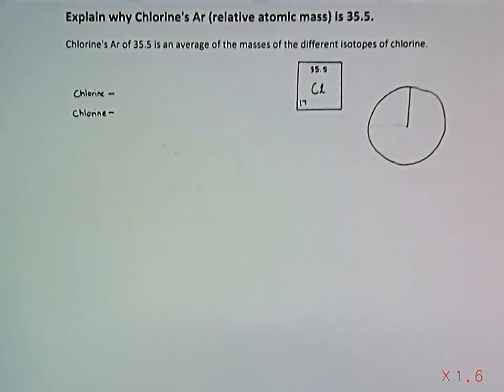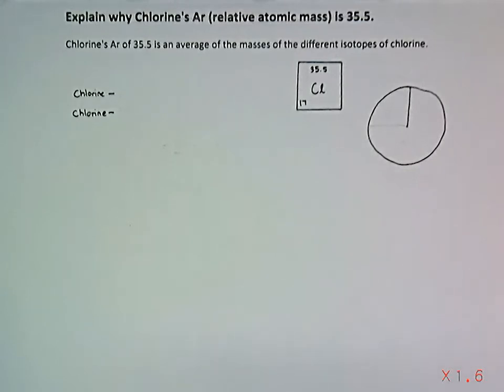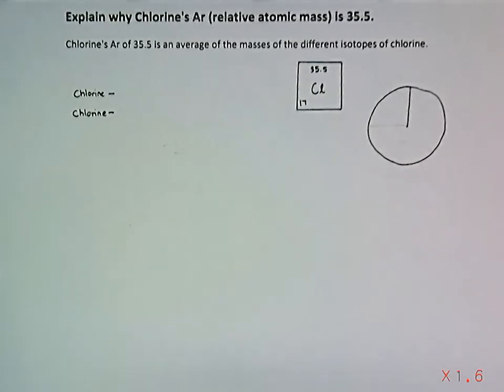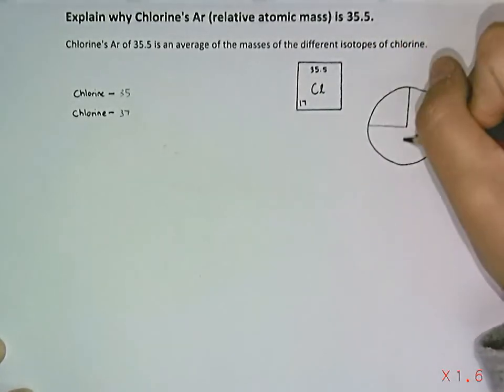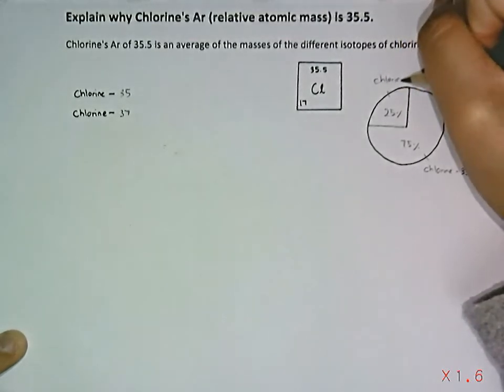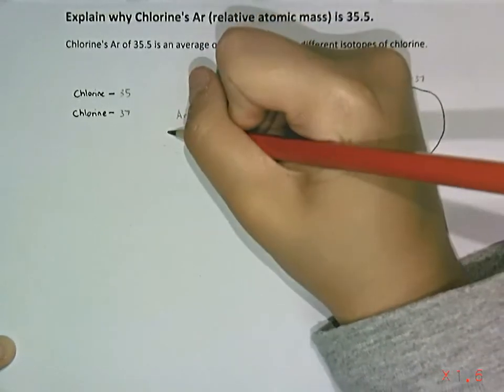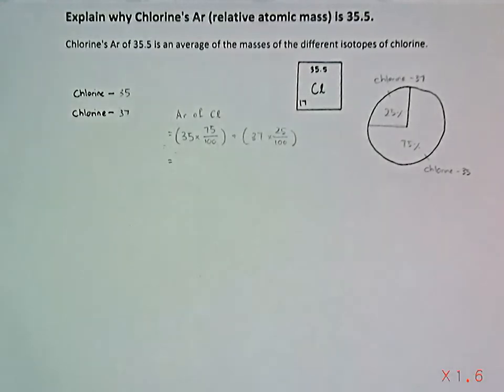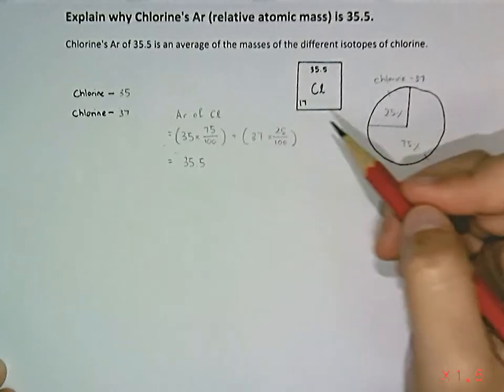Relative atomic mass of Chlorine